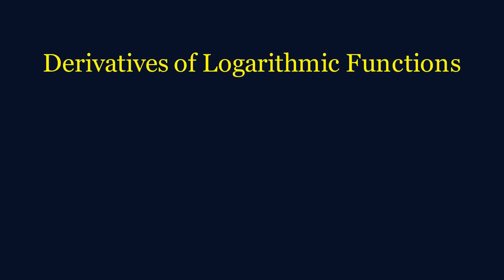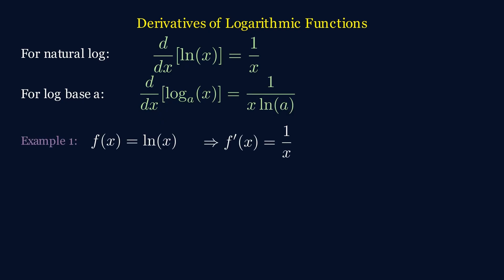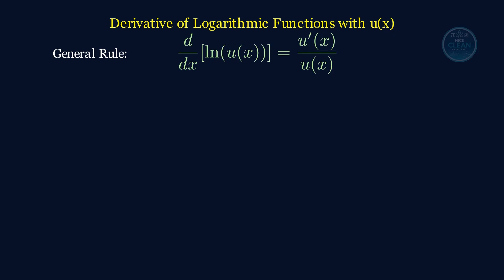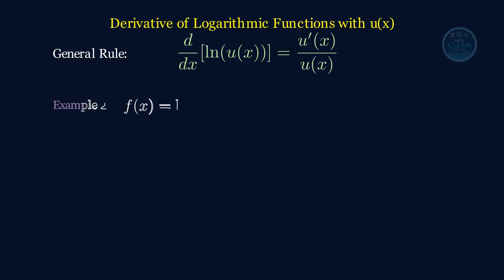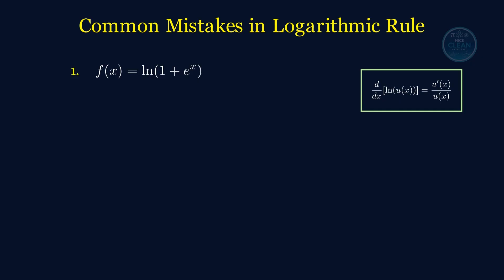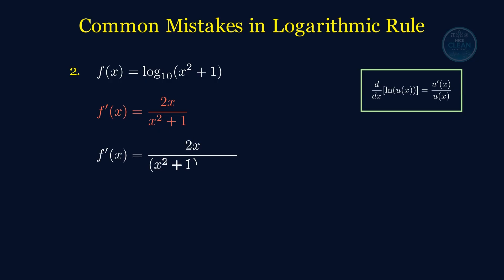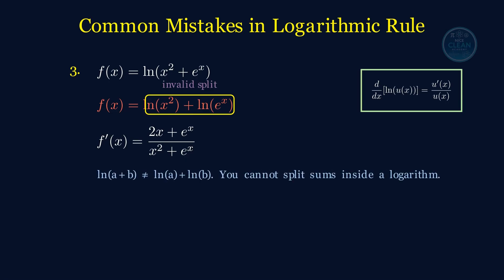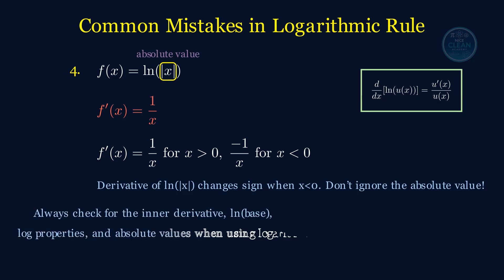ln(x) Has a Secret… Here’s How to Differentiate It Correctly 👀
🎓 Derivatives of Logarithmic Functions — ln(x), logₐ(x), and Chain Rule Explained

In this lesson, we’ll break down the derivative of logarithmic functions step by step — from simple ln(x) to more complex functions like ln(3x³ + 5x) and log₅(x² + 2ˣ).

You’ll learn:
✅ How to apply the logarithmic derivative rule
✅ The difference between ln(x) and log base a of x
✅ When and how to use the chain rule
✅ The most common mistakes students make — and how to fix them

By the end, you’ll understand not just the formulas — but why they work. Perfect for calculus students, SAT prep, or anyone who wants to make derivatives finally make sense.

🎥 Watch till the end to catch the “common mistakes” section — it’s where most points are lost on exams!

Timestamps:
0:00 Introduction
0:10Derivative of ln(x) and logₐ(x)
1:00 Applying the Chain Rule (ln(u(x)))
3:00 Common Mistakes Explained